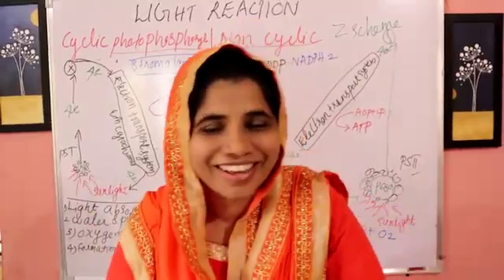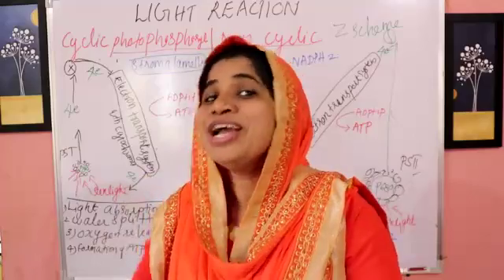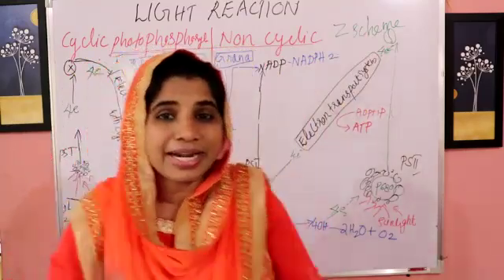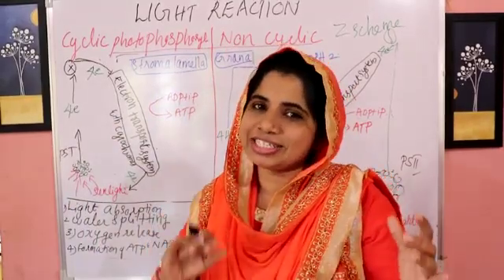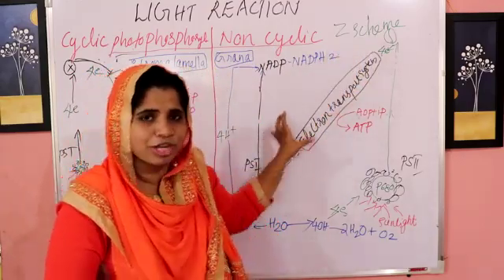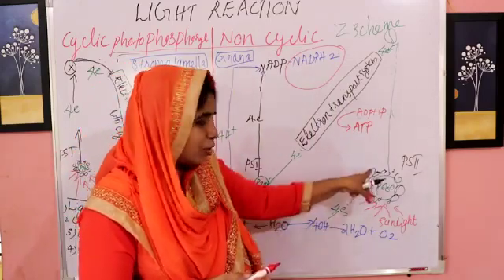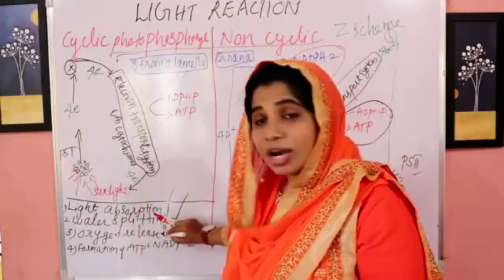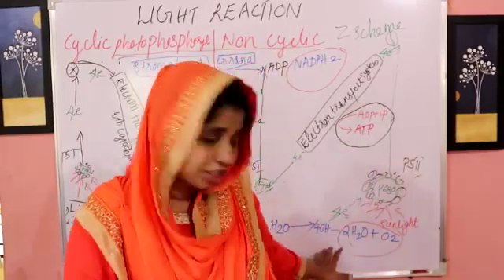+1/NEET BOTANY | photosynthesis in higher plants part 2 | light reaction | sameera pp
+1 photosynthesis in higher plants, light reaction,  cyclic and non cyclic photophosphorylation

Exam classes